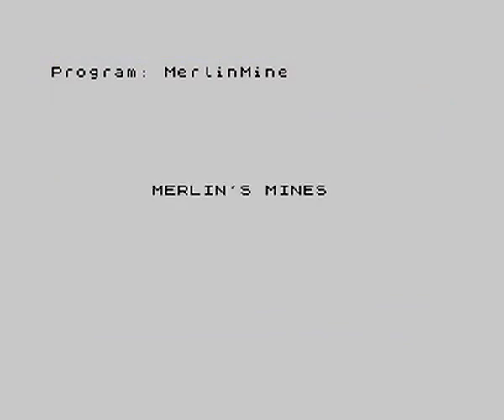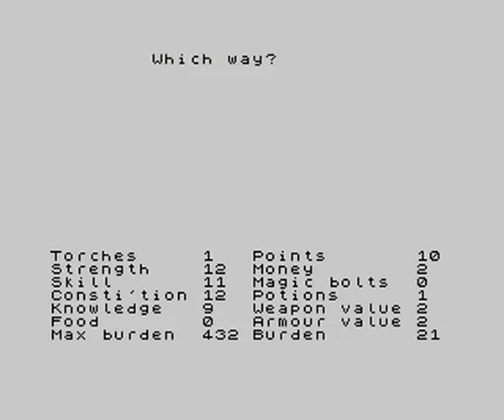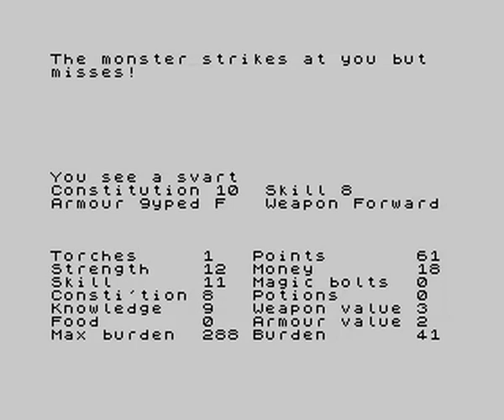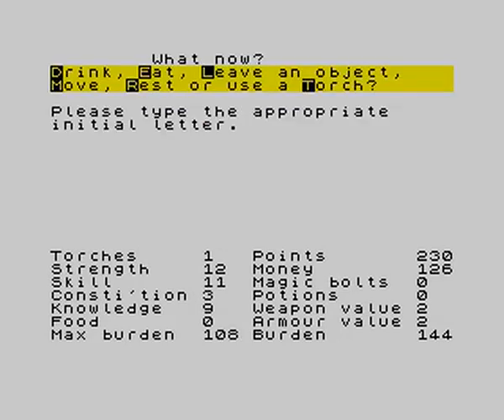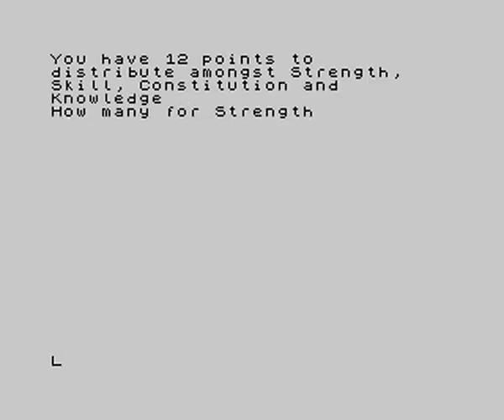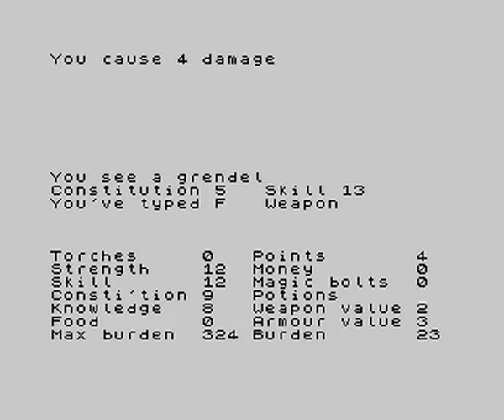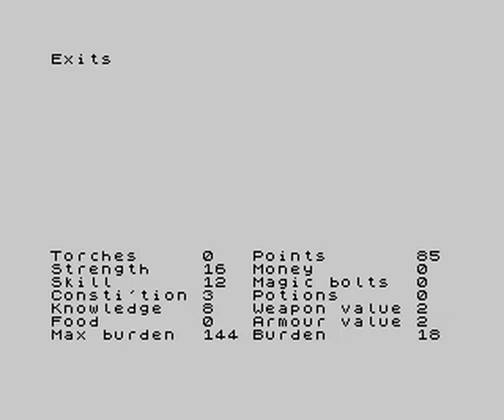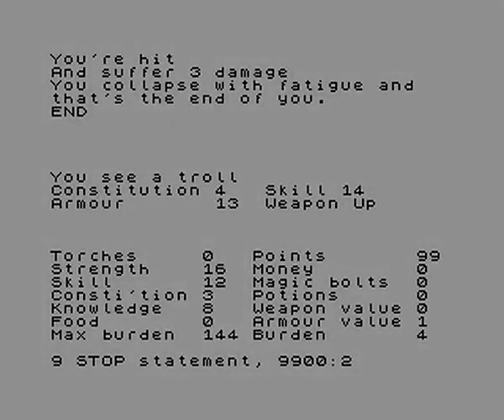Mines of Merlin for the ZX Spectrum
This is the second game from "Invent and Write Games Programs for the Spectrum" by Noel Williams. You can get a version from World of Spectrum, but I *improve* this slightly!

Wander around, fight monsters, get treasure!

Thanks to my sister for giving me the book for Christmas!